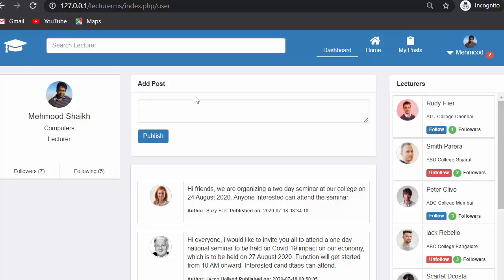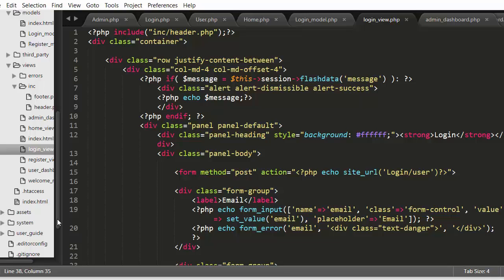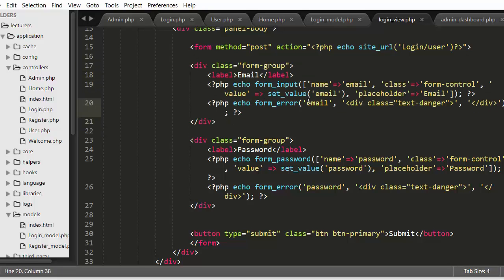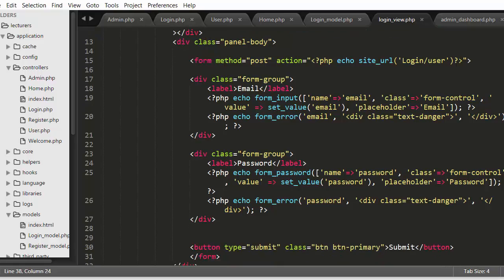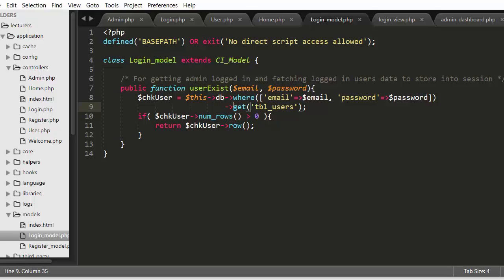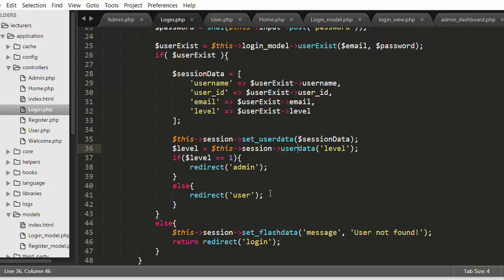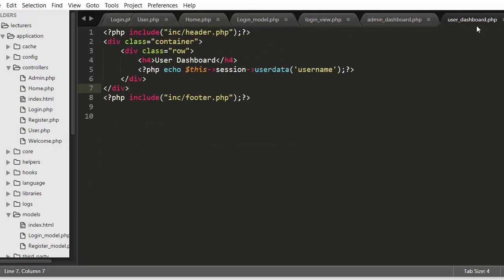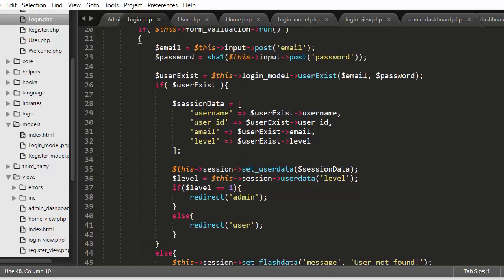Developing the functionality of user login system using PHP Codeigniter Part-3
Developing the functionality of user login system using PHP Codeigniter AJAX and jQuery.

Developing the functionality of user login system using PHP Codeigniter AJAX and jQuery s a video tutorial for beginners and intermediate users to learn about developing the functionality of user login system. In this video we will discuss about developing multi user login system or multiple authentication system using PHP codeigniter.